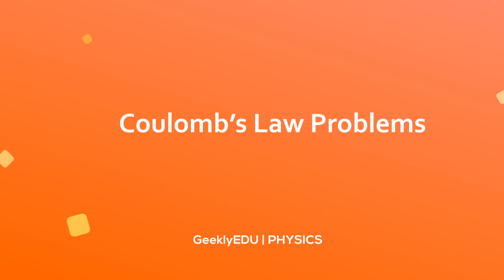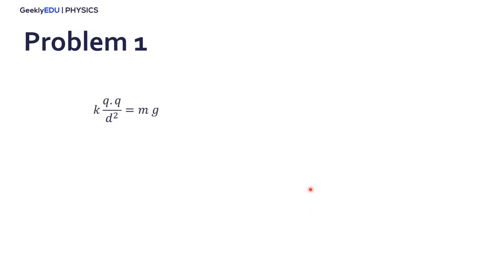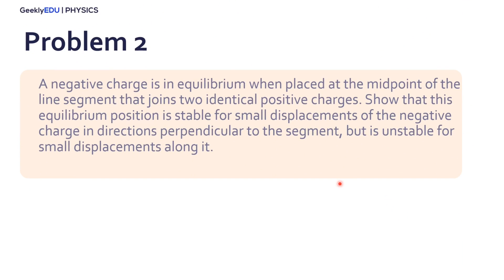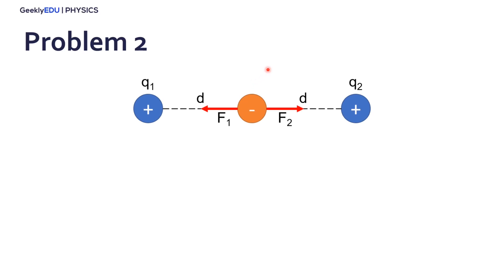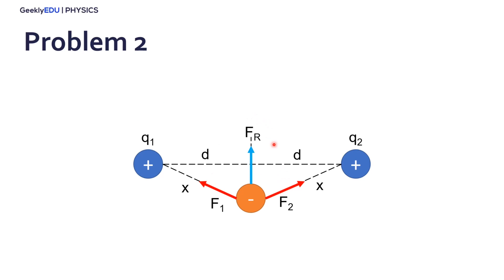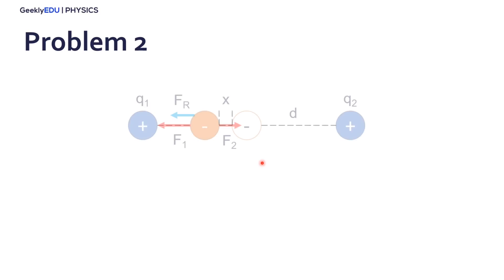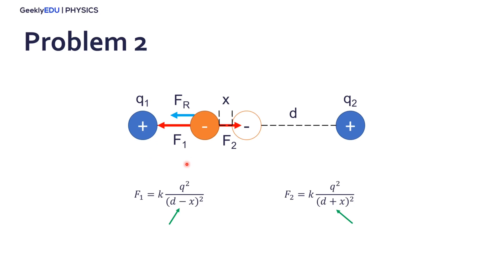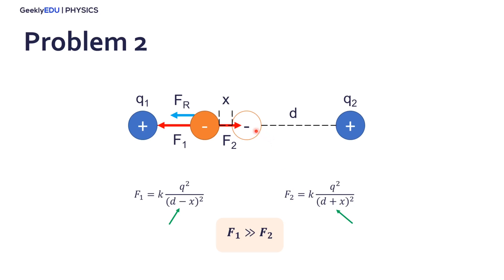GeeklyHub Coulomb's Law: 2 Typical Problems Explained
Hey-hey, how’s it going? You're watching GeeklyEDU by GeeklyHub Physics. This video is a continuation of Coulomb's Law series. Today we will look at practical application of the law and equilibrium of forces.

0:00 Problem 1: At what distance is the electrostatic force between two protons equal to the weight of one proton?
0:45 Coulomb's Law formula
1:12 Isolating distance from the equation
1:46 Problem 2: How to show that equilibrium position is stable or unstable?
2:44 Equilibrium state and Coulomb's Law

✔️ Looking for more topics in Physics? Click here for Electromagnetism | Physics II: Electricity and Magnetism series